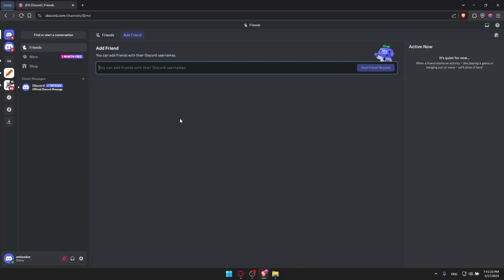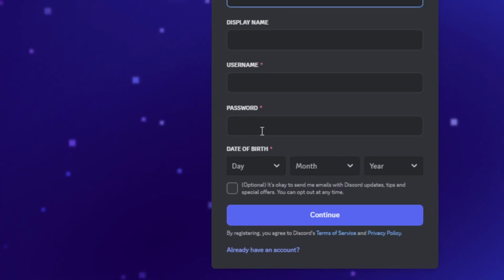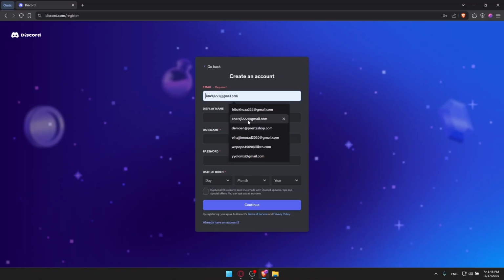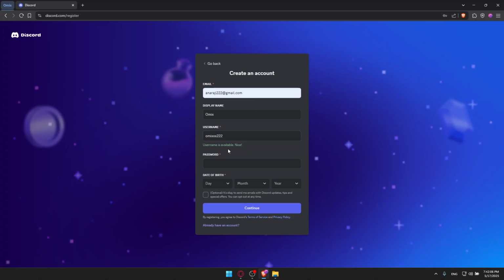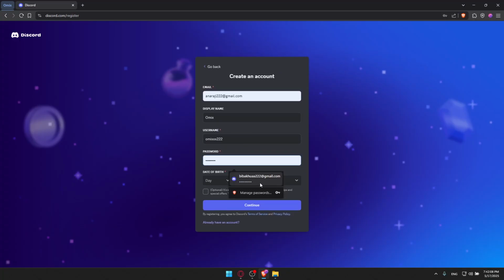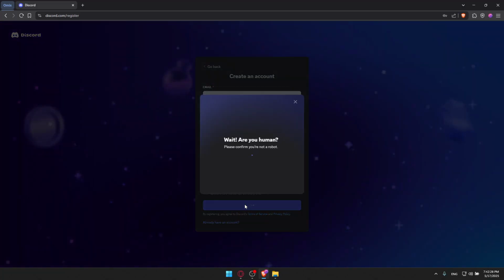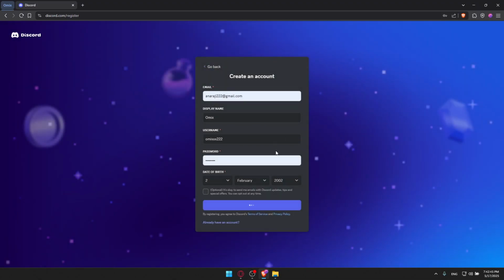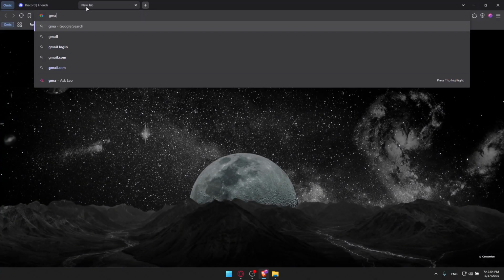How To Make A Discord Account (2025) - Step By Step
Create a Discord account in 2025 with this easy, step-by-step tutorial! Perfect for beginners, this guide walks you through signing up, setting up your profile, and joining servers in minutes. Start connecting with communities today!